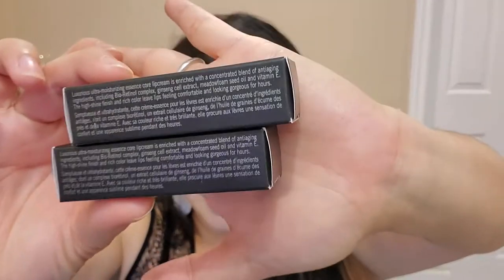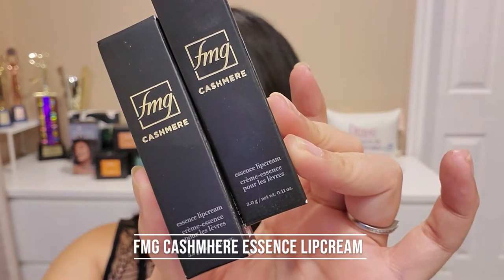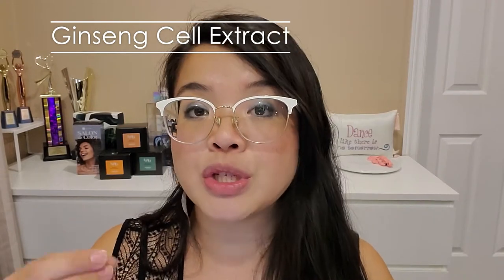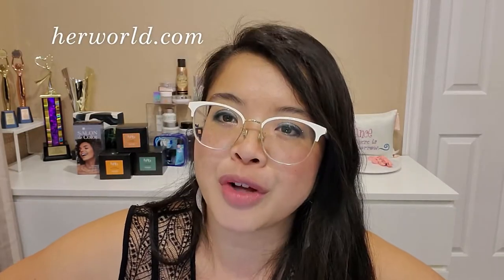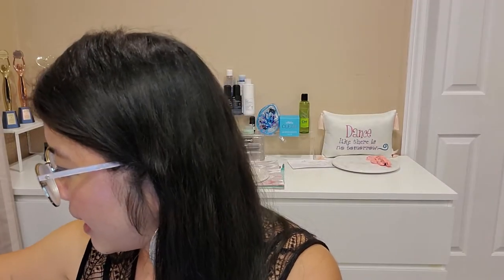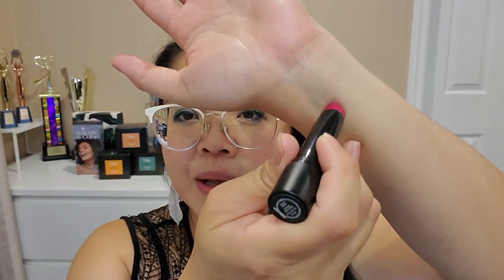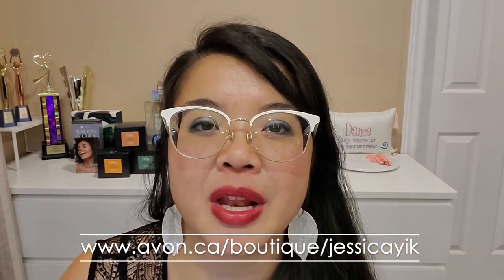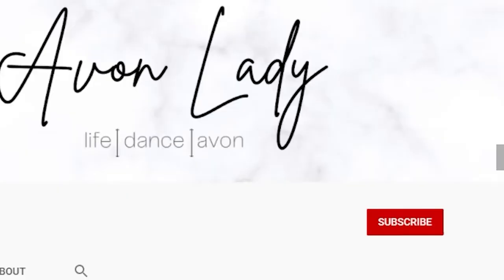Avon Cashmere Essence Lipcream Review | First Impressions | The Dancing Avon Lady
Hello beauties!  Today we're swatching and testing Avon's Cashmere Essence Lipcream.  I mean, what is a lipcream?  What does BioRetinol do for your lips?  Does the lipstick last?

Grab your fav beverage, click play and let me know what you think of this new vegan lipstick to my collection.

Fmg Glimmer Eyeshadow Quads (i'm wearing Vixen in this video)

xo's  Jessie

00:00 Intro
02:03 Main Ingredients
02:25 Who's it for
02:58 What is a Lip Cream?
03:40 2 Shades
04:50 Plush Peony
07:17 Taste & Transfer Test
08:20 Cheeky Red
08:49 Avon Guarantee
10:52 How does it last?
12:25 Final Thoughts
12:59 Start Avon